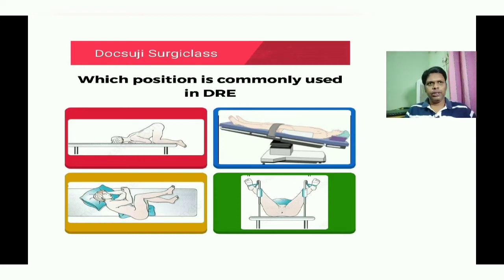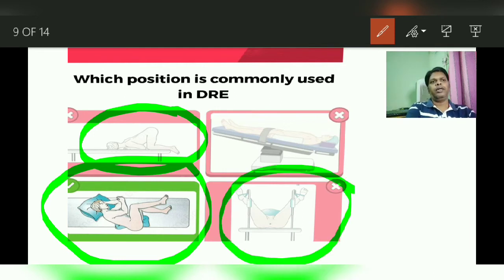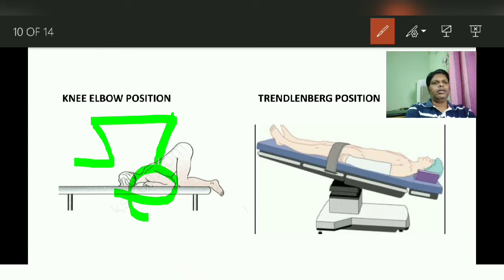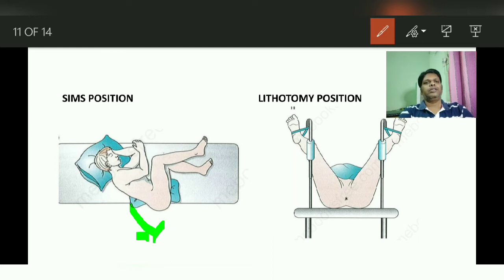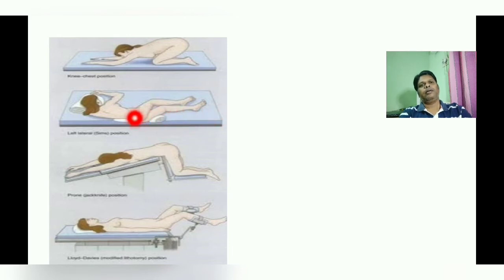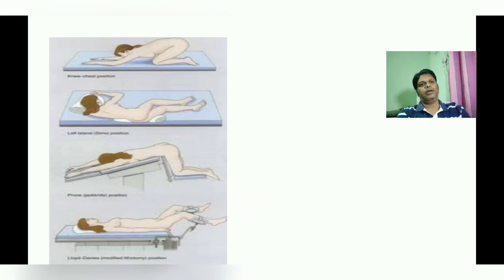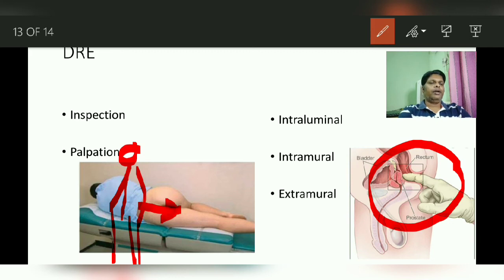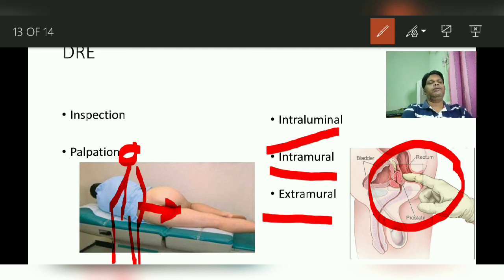? DRE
Digital Rectal Examination
Positions Of DRE
Method of DRE